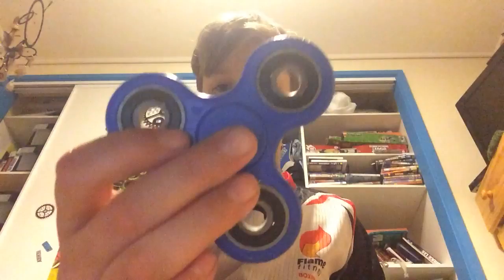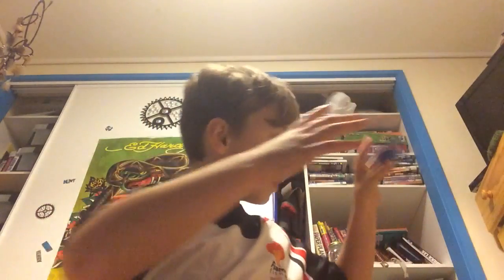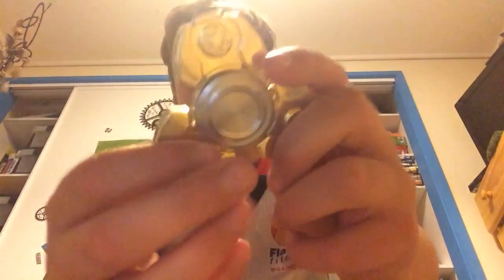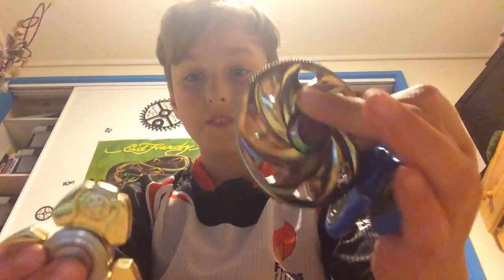My three new fidget spinners!!!!